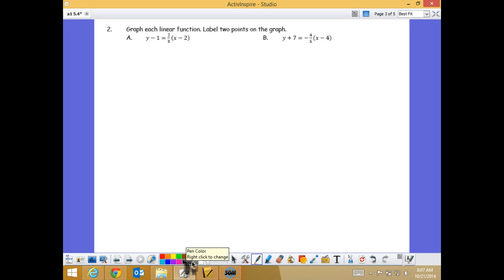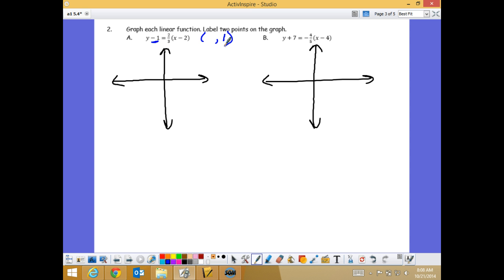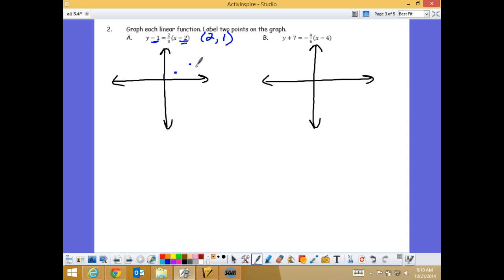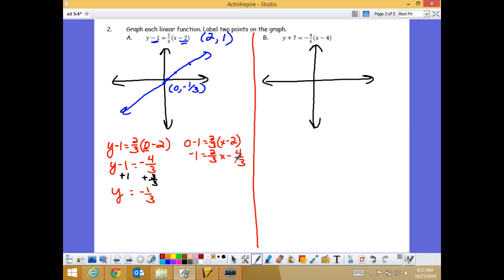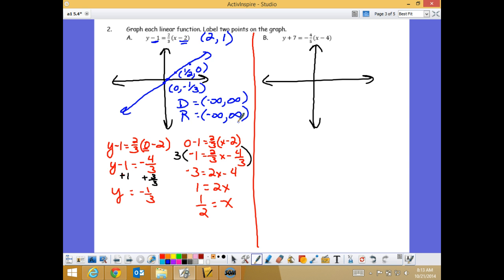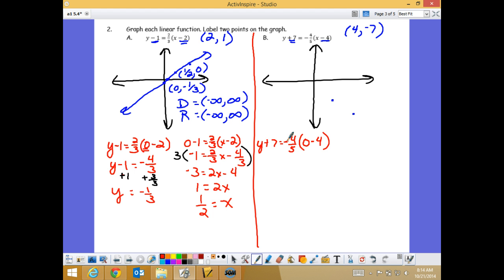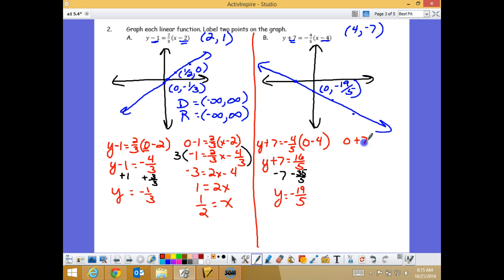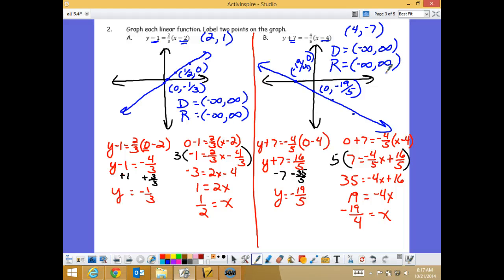Graphing Linear Functions in Point-Slope Form